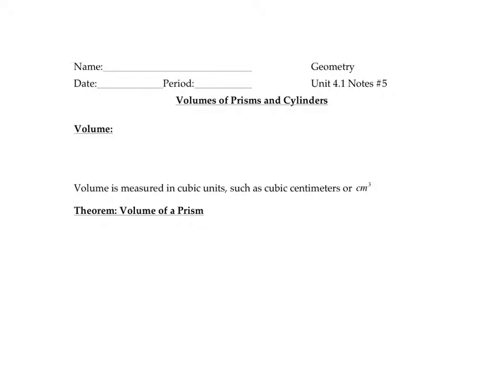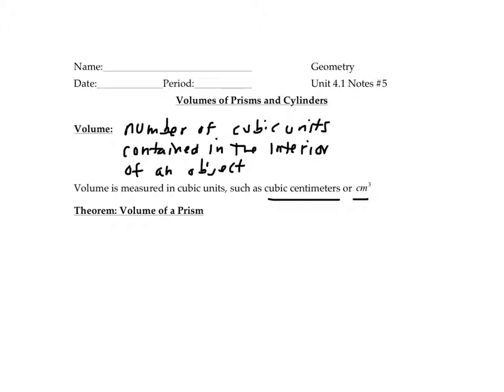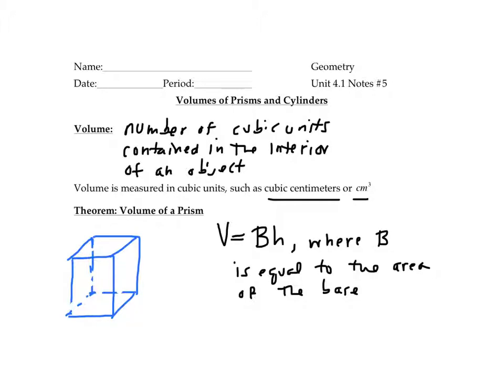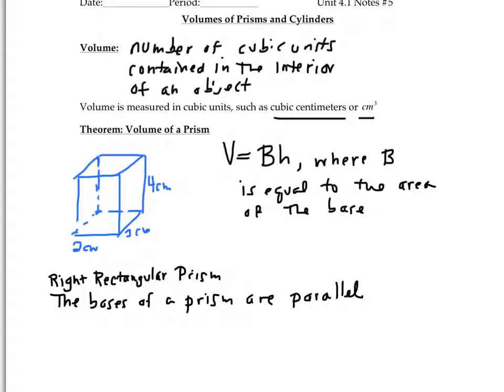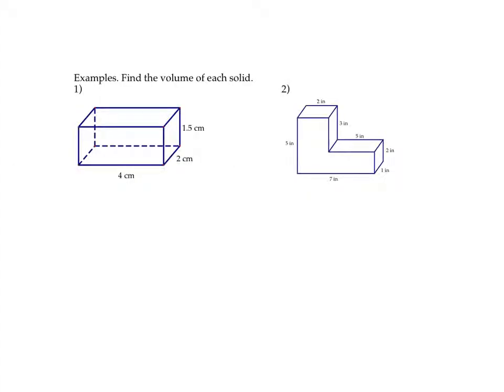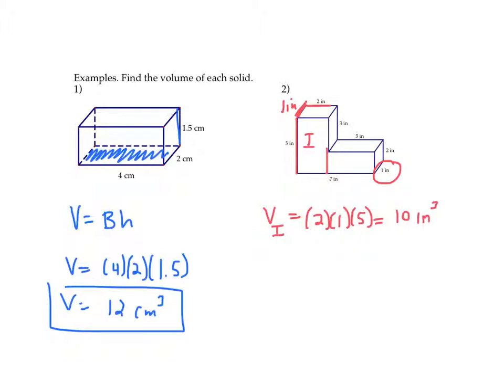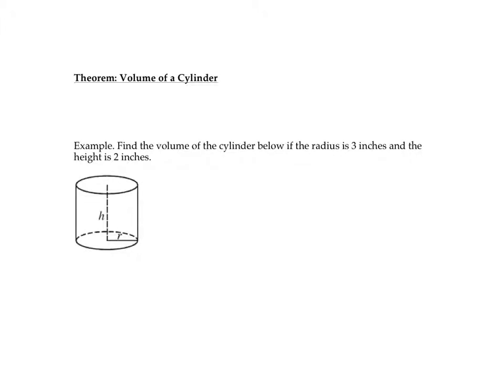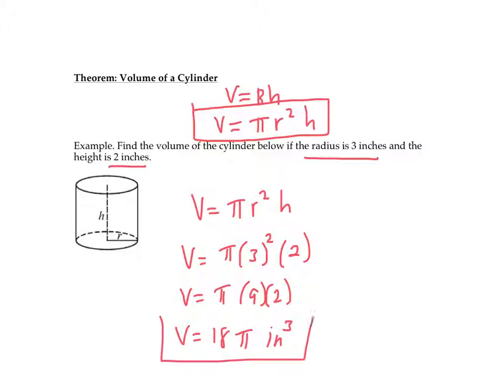Cc geo unit 4 1 notes #5